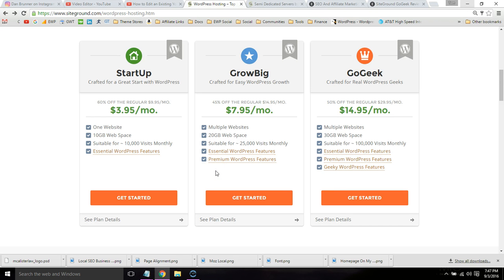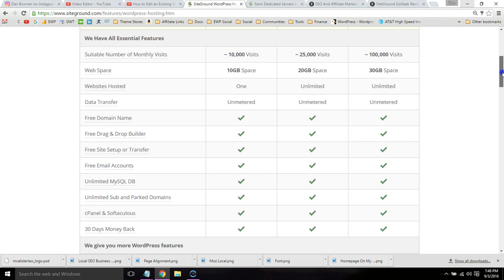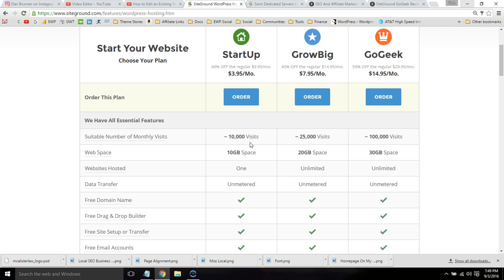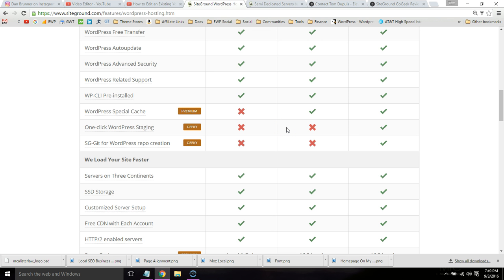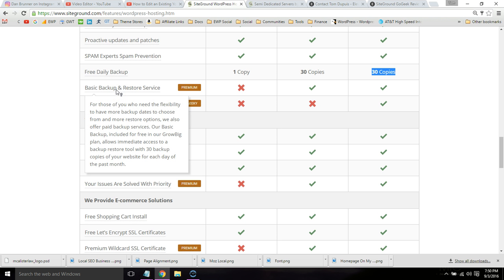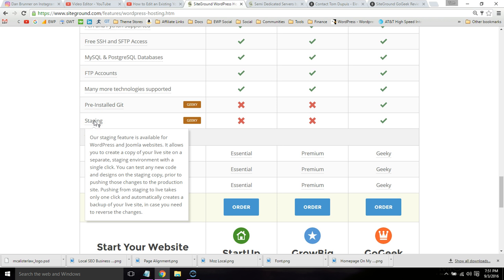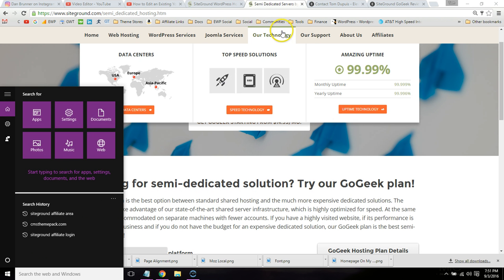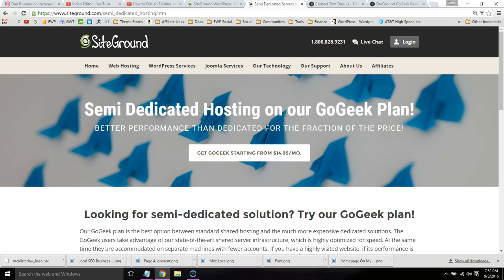SiteGround GoGeek Review - Semi-Dedicated Hosting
SiteGround’s GoGeek plan is semi-dedicated hosting which makes your website load much faster compared to their lower shared hosting plans.

This means you’re sharing servers with less websites, and more resources are dedicated to yours. SiteGround GoGeek is about 4x faster than lower shared hosting plans and comes with an array of features for speed, eCommerce, and more.

GoGeek Features
-Semi-dedicated hosting
-Backup restores by SiteGround Support Team
-PCI compliance for credit card fraud protection (for eCommerce sites)
-Staging (allows you to create demo site to test plugins, designs, etc on).
-Everything included with GrowBig including free hosting migration, free domain name, daily backups, security and spam prevention, WordPress autoupdates, 4 data center, CloudFlare CDN, priority support, and ability to host unlimited websites

SiteGround GoGeek is $14.95/month which is a great value considering the next plan up is their cloud hosting for $60/month. Unless you have a huge website or are getting tons of traffic, GoGeek is the perfect medium if you're still on a budget - and you can always upgrade if need be. And remember if you're with another hosting company SiteGround will migrate you for free.

Tom